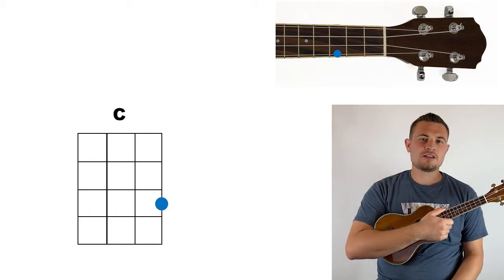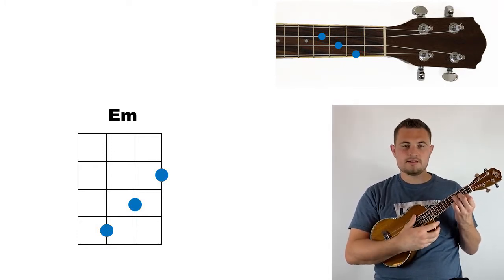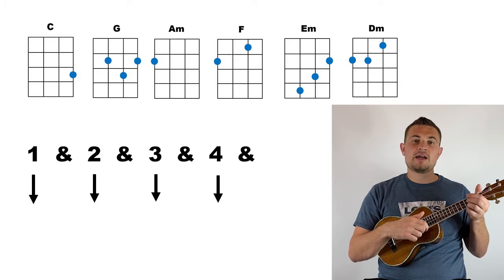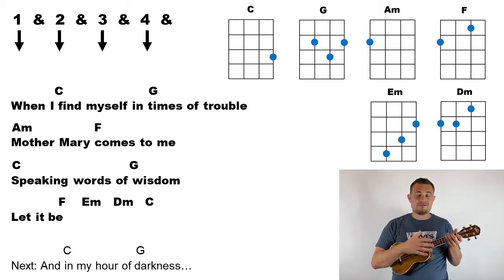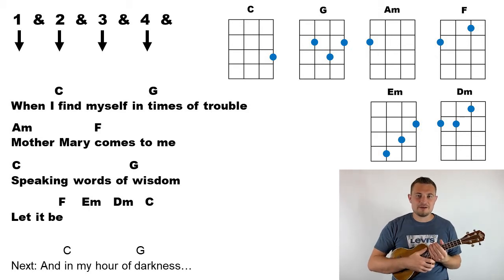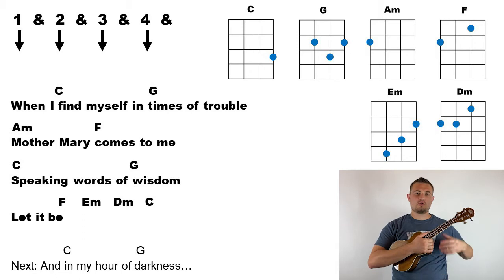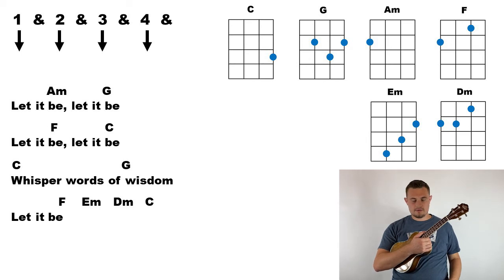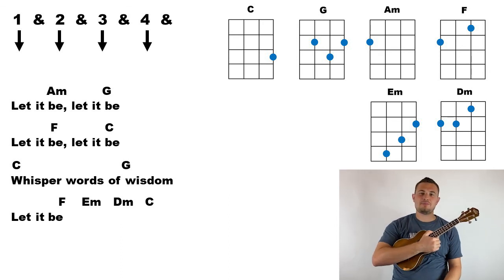Let it be | Easy Ukulele Tutorial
I will teach you how to play Let It Be by The Beatles. This is an easy ukulele tutorial! I've included the chords, chord progressions, strumming pattern and lyrics.